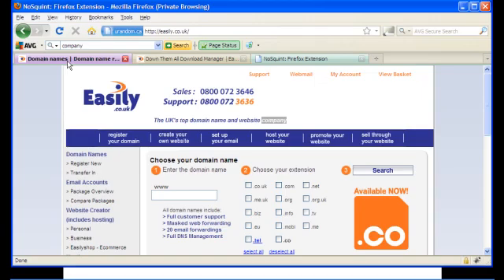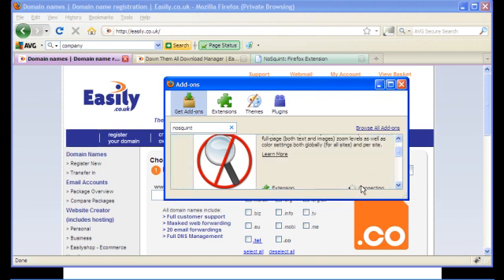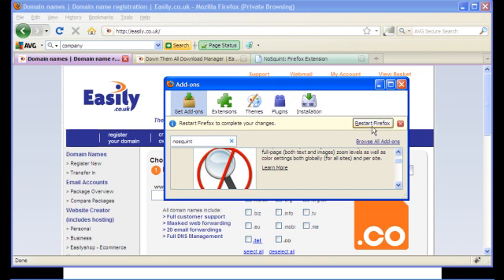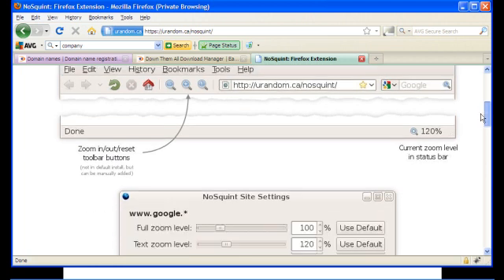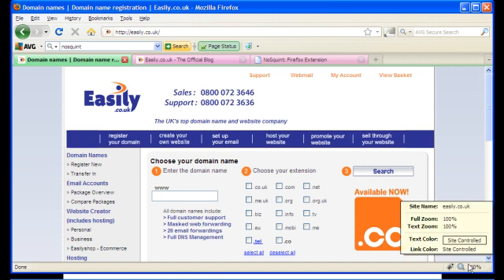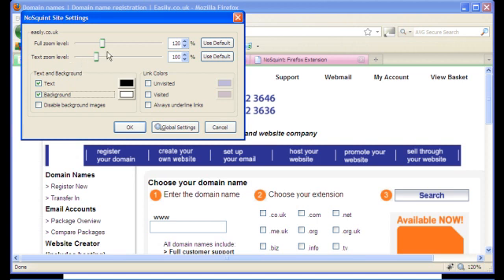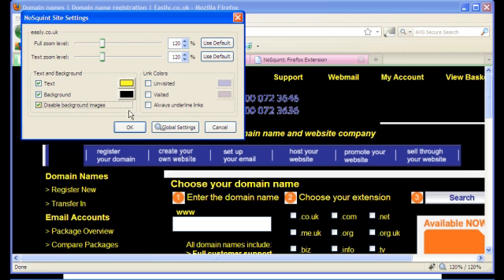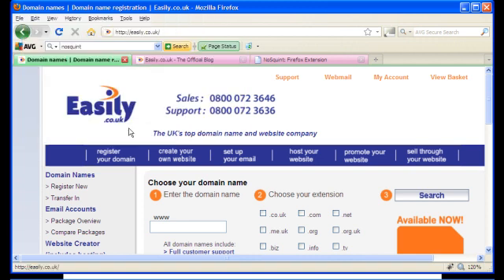NoSquint - Customise Your Web Page Settings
for the UK's top domain name and web hosting service.

Set your preferences and adjusts font size and even colour on a per site basis...